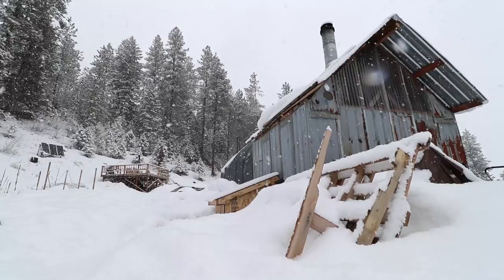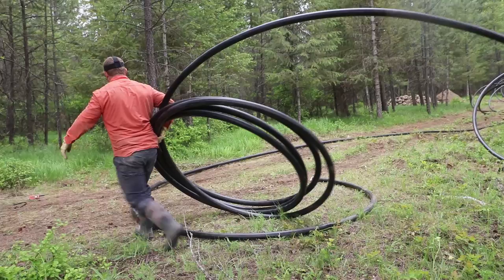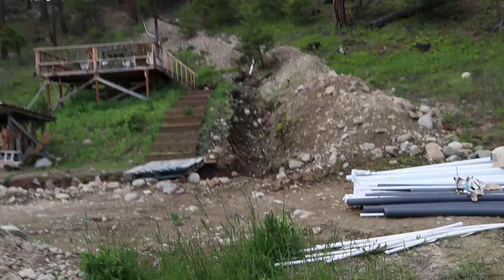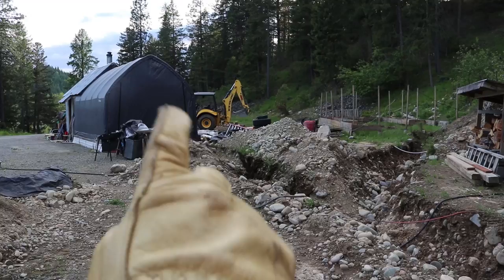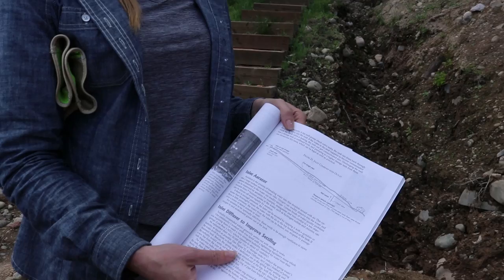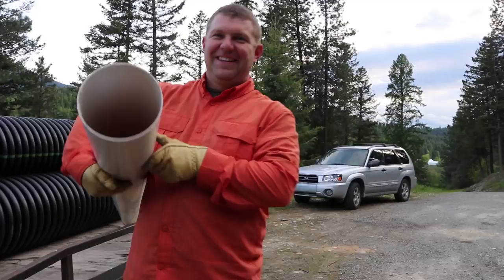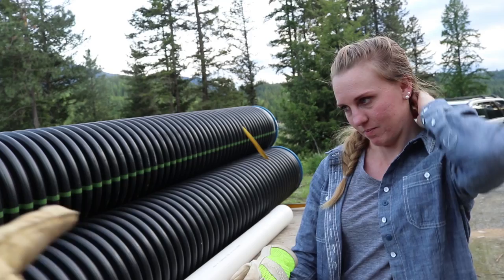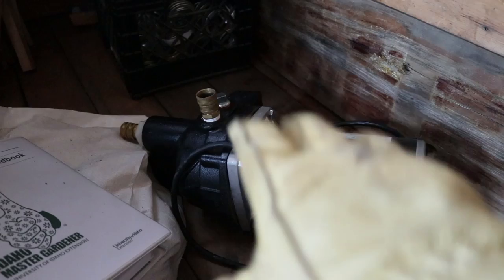EPIC $10,000 OFF GRID GRAVITY-FED WATER SYSTEM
We are once again elbows-deep in getting our permanent off grid water system installed. Since we're moving so quickly, we thought we'd take a moment to explain how the entire system works and components used, before it gets backfilled! This project has turned out to be much larger than we had anticipated, however, we're trying to do the job right and build as permanent of a system as possible.

55-250mm lens
10-18 Wide Angle lens
50mm Fixed Zoom lens